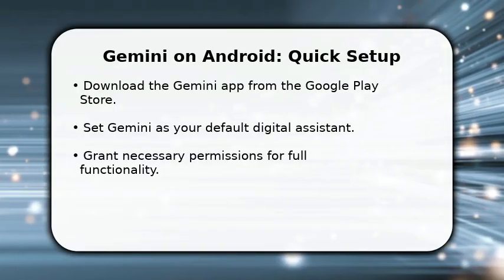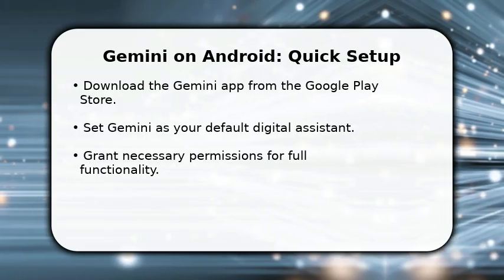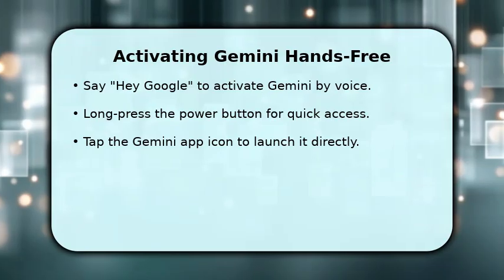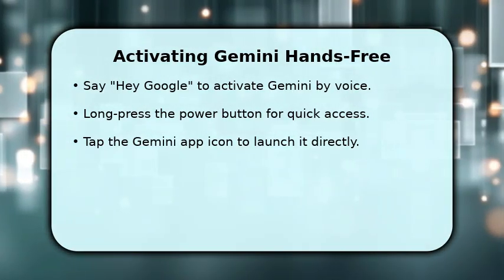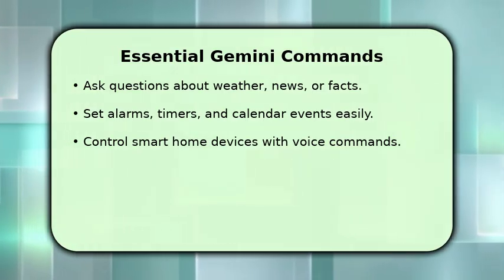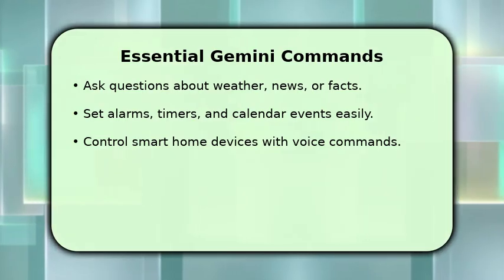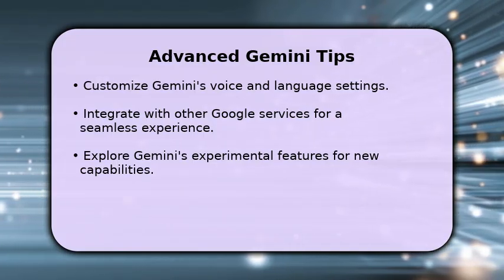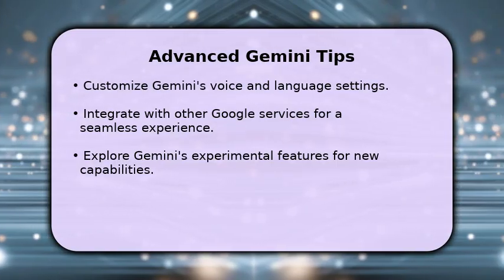How to Use Gemini Like Siri in Android - Easy Guide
▸ (s) Are you looking for a personal assistant on your Android device? Look no further than Gemini! In this easy-to-follow guide, we'll show you how to use Gemini like Siri on your Android phone. From setting up the app to using its various features, we'll cover it all.

Gemini personal assistant, Android personal assistant, Siri alternative for Android, How to use Gemini, Gemini setup guide, Personal assistant app for Android, Voice assistant for Android, Gemini features and functions, Using Gemini like Siri on Android